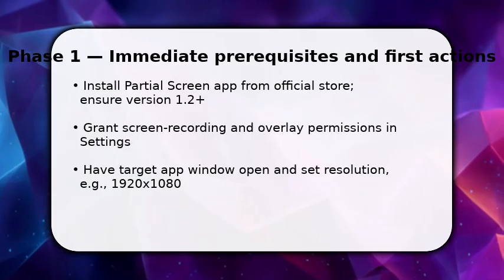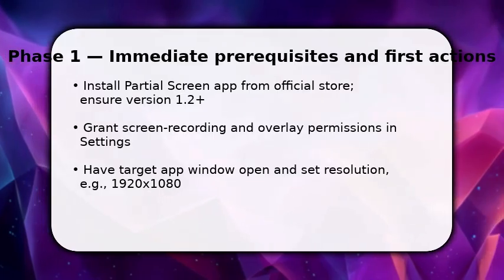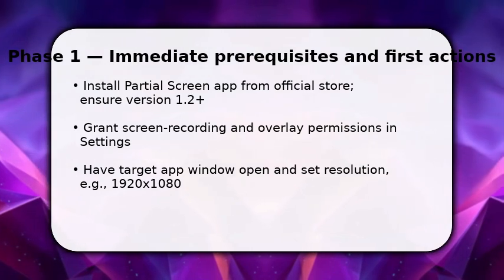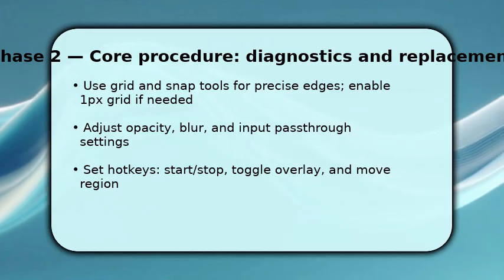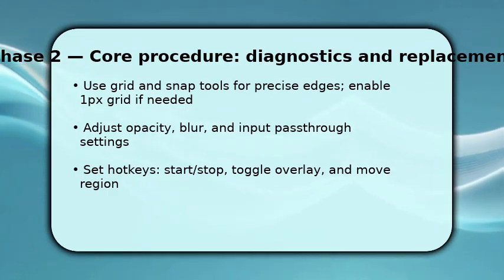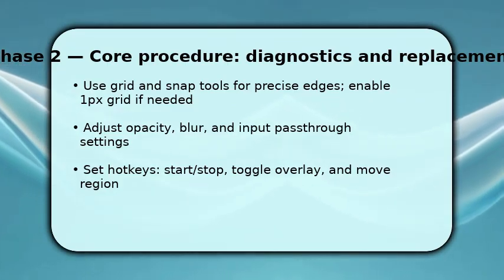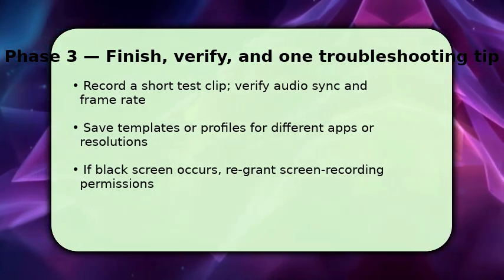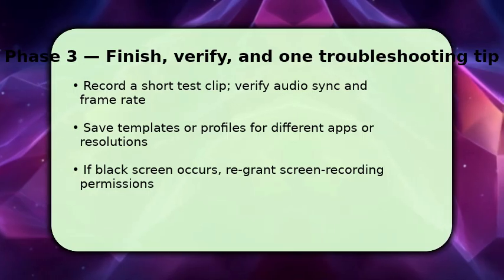How to Use Partial Screen App (easy Method)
How to Use Partial Screen App (easy Method) | 🔒 Surfshark VPN Deal — Stay private and secure. $1.99/mo + 3 Months Free ▸

Discover the simple steps to master partial screen mode on your device. This video guides you through setting up and using Partial Screen, enhancing multitasking efficiency with easy-to-follow instructions.

Partial Screen, How To Use, Device Setup, Multitask Efficiency, Step By Step Guide, Screen Mode Tutorial, Optimize Your Space, Mobile Device Usage, Easy Method for Partial Screening, Productivity Hacks, Smartphone Settings